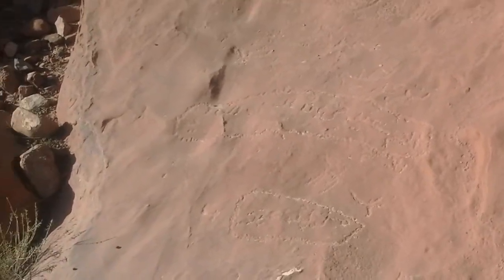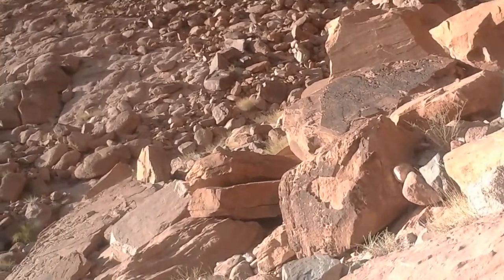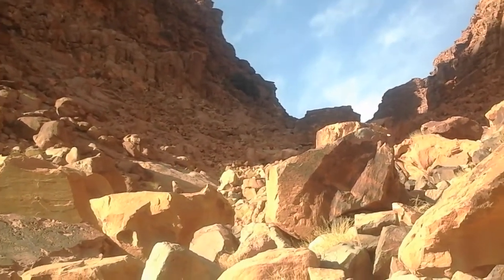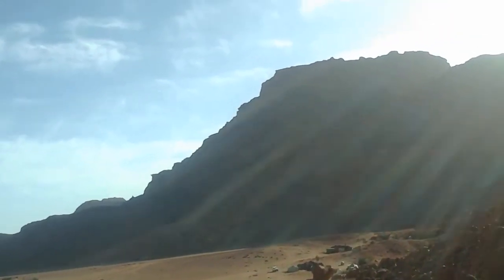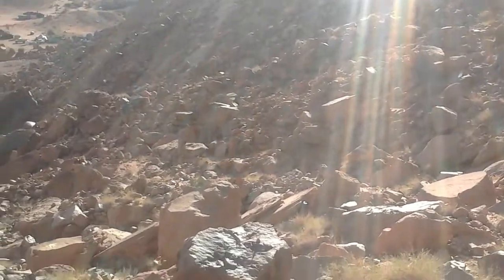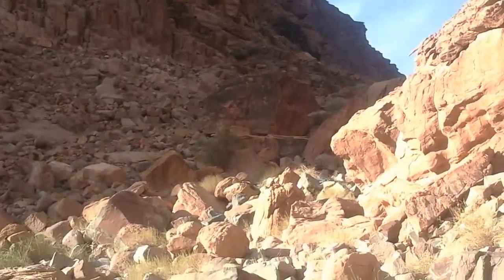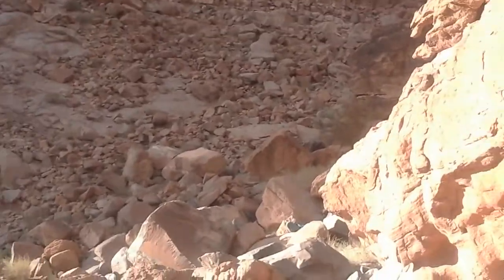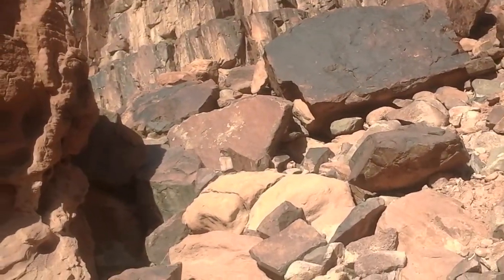Death nearing the moment of failure ...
Whats the other thing you ask ? Well one is NO POWER. So my tablet starts to die but no big ... I got five percent left right ? WRONG. Ash, the name of my tablet, has zero of them fucks to give... cuz it doesn't let me record at 5 % ... ohmand the other thing?